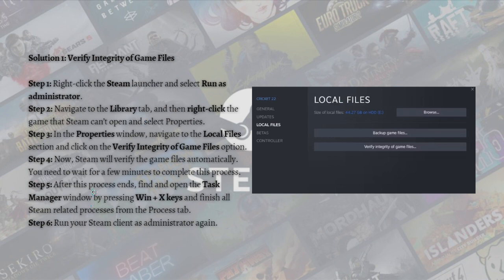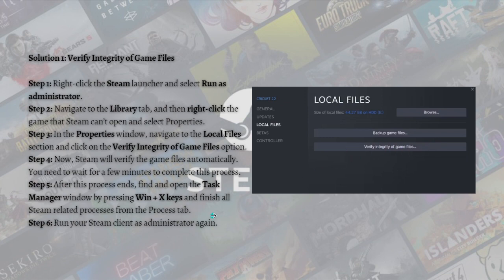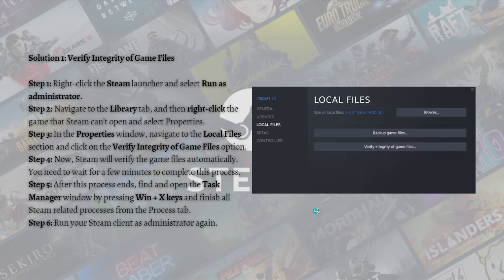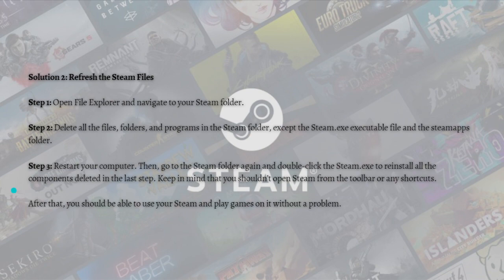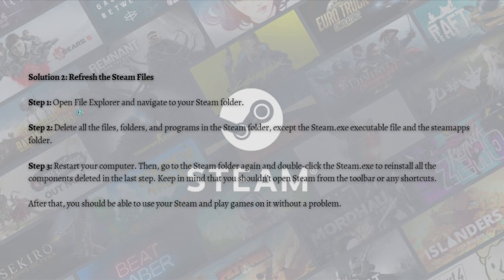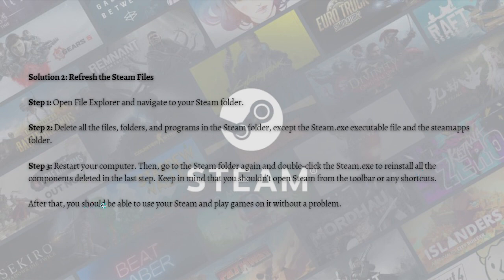How To Repair Steam Files (2024 Guide)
Learn How To Repair Steam Files. This video will show you how to repair steam game files. If you're wondering how to repair files on steam this is for you.